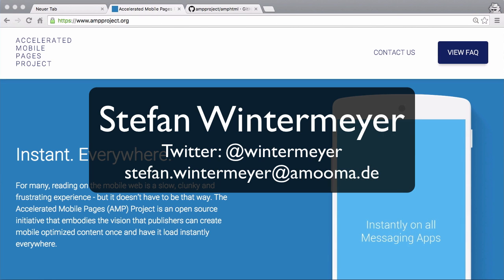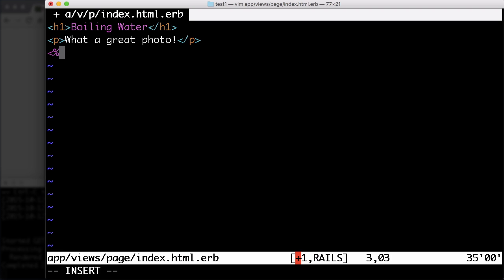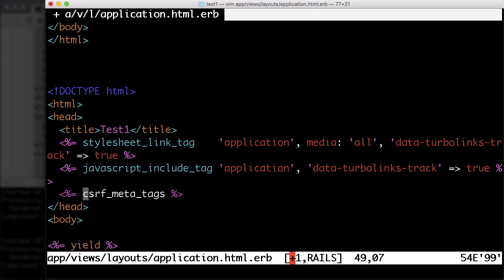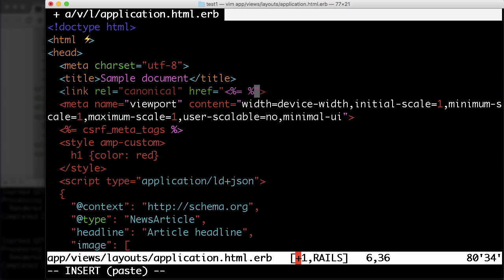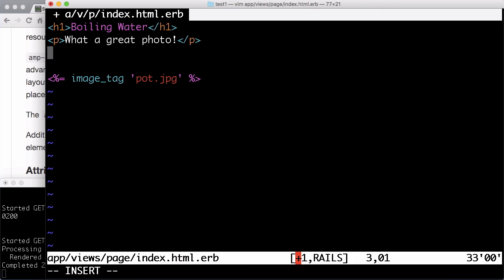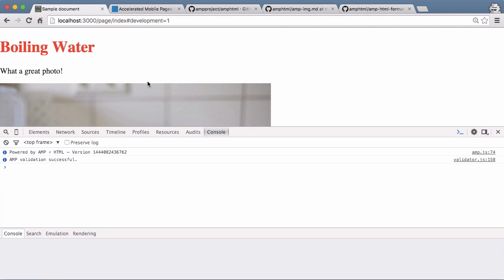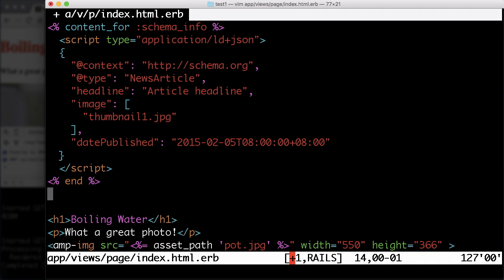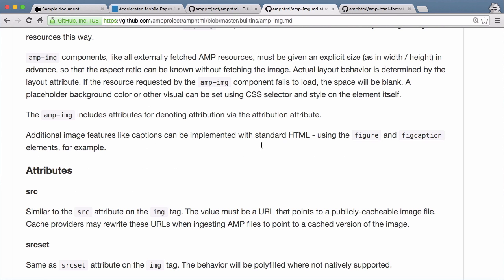AMP with Ruby on Rails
A screencast which shows how to create Accelerated Mobile Pages (AMP) with Ruby on Rails.